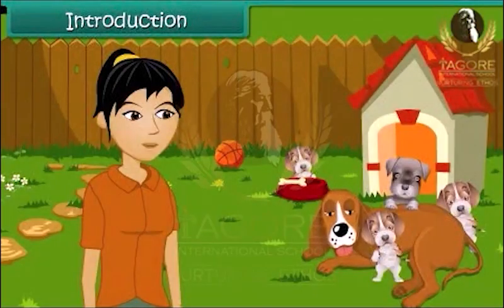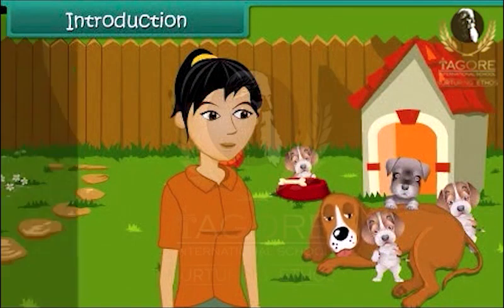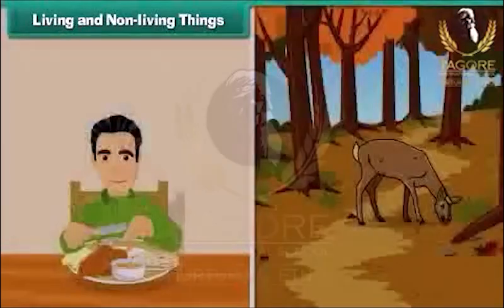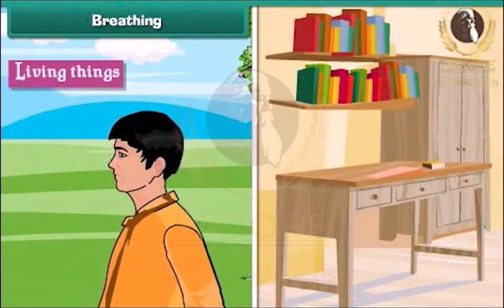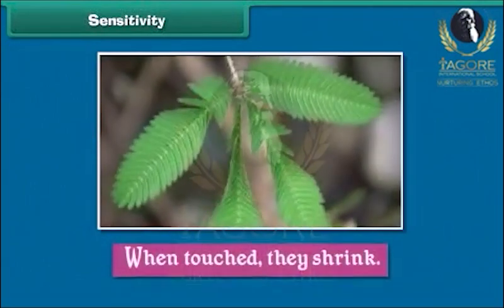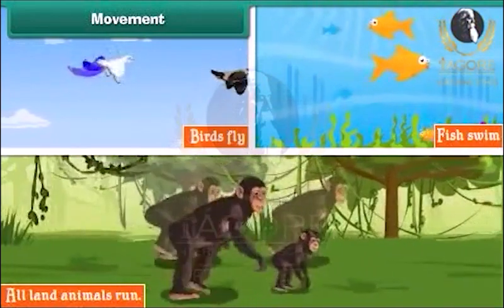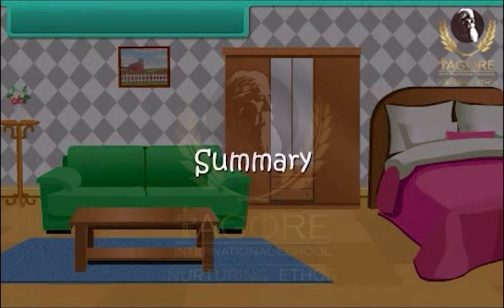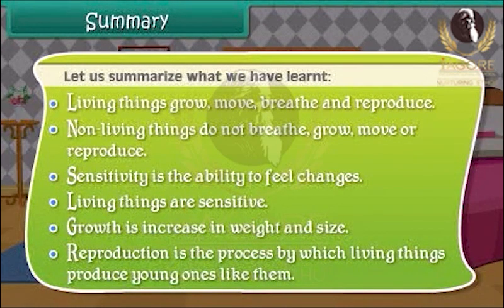Class 3rd || EVS || Living and non Living Things || Tagore International School, Sakri, Bilaspur